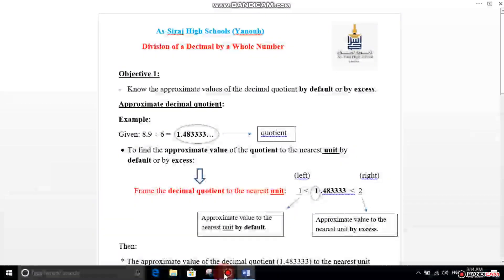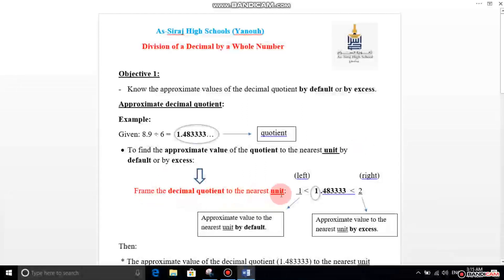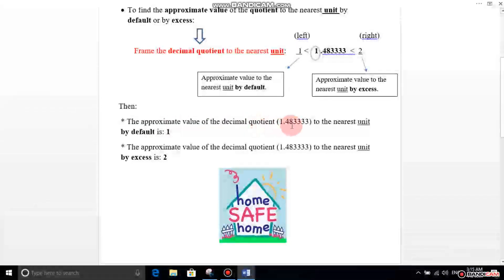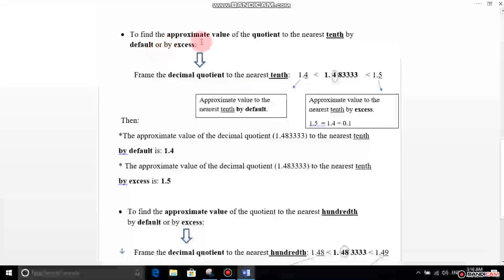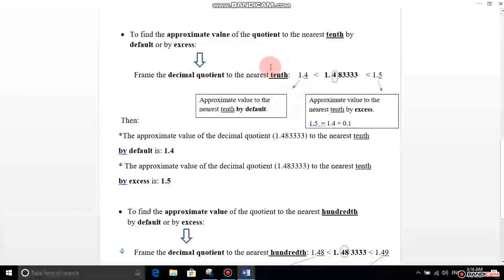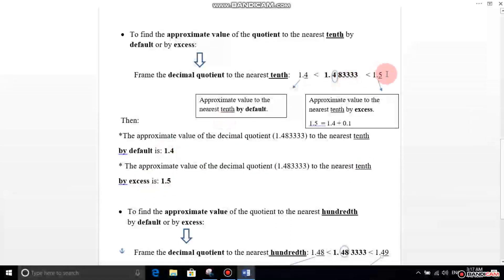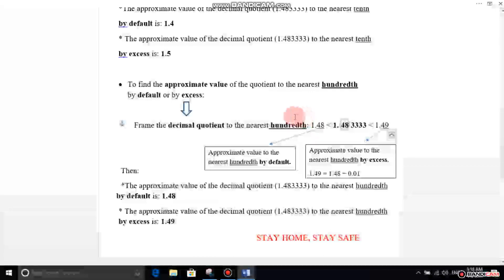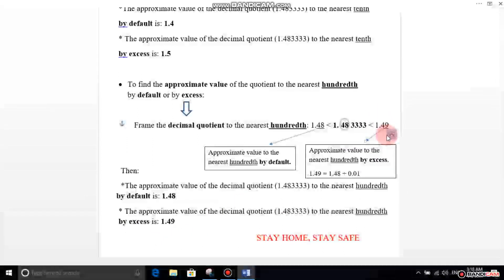Grade 5 - Approximation of the quotient by excess and by default - Mathematics Department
As-Siraj High Schools (Yanouh)
Mathematics Department (G5)